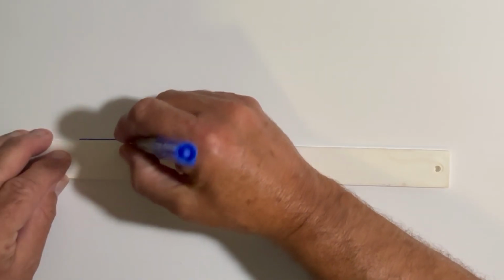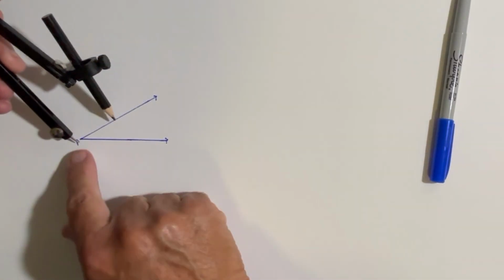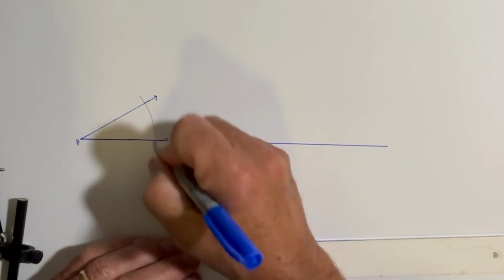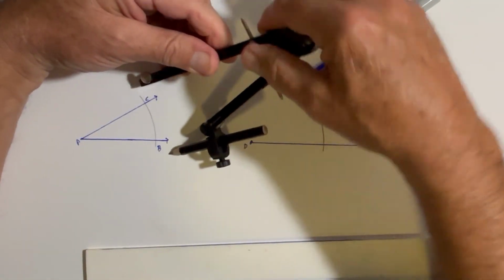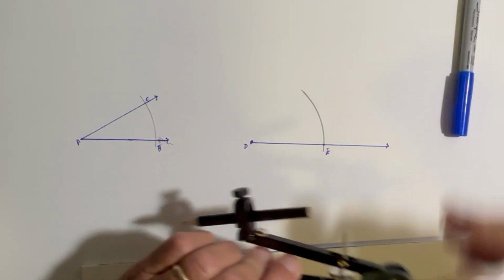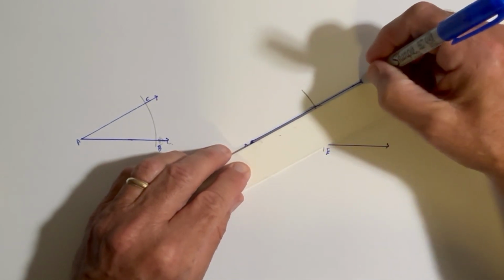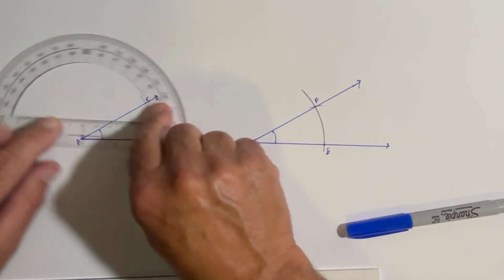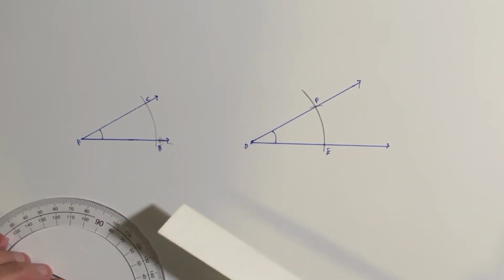How to Copy an Angle with a Compass and Straightedge | Geometry Construction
Learn how to copy an angle using only a compass and straightedge in this step-by-step geometry construction lesson.
After constructing the copied angle, I use a protractor to measure both the original and copied angles and compare the results. Because real drawing and measuring instruments have limited precision, the measurements may not be perfectly identical—but they should agree within reasonable experimental uncertainty.
This lesson demonstrates both a classic compass-and-straightedge construction and a practical way to verify the result.
Topics covered:
• Copying an angle with a compass and straightedge
• Transferring an arc and chord length
• Constructing a congruent angle
• Verifying the construction with a protractor
• Understanding measurement precision in geometric constructions
This video is part of the geometry lessons on the Math and Physics Learning Channel.